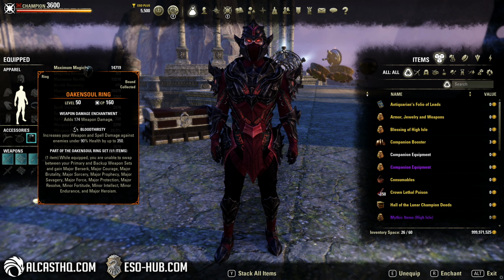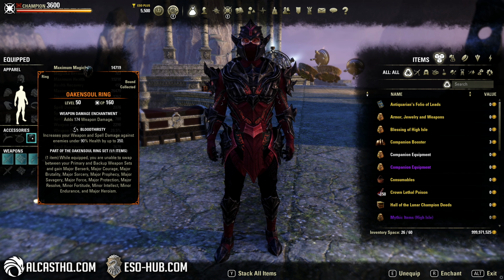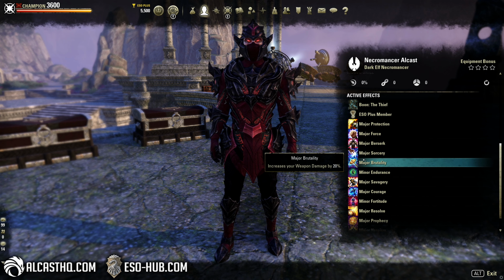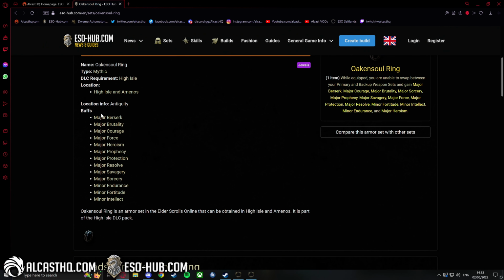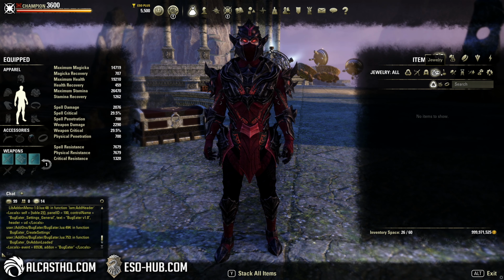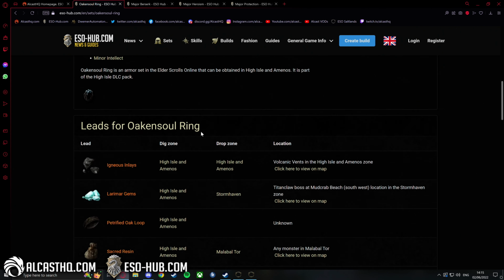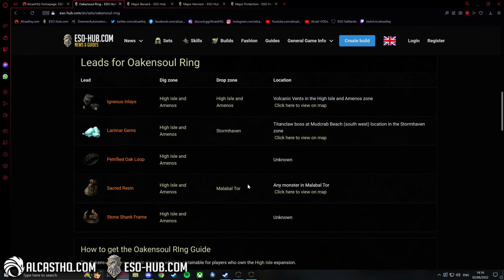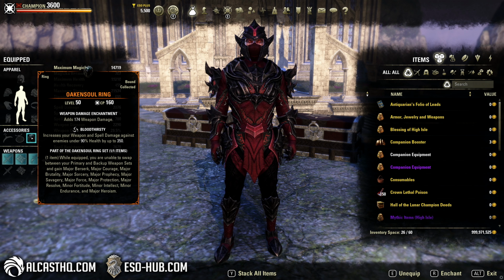The Oakensoul Ring Mythic Explained & How To Get It - High Isle Chapter ESO The Elder Scrolls Online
The Oakensoul Ring Mythic Item is popular among ESO players. Here is a quick explanation of what you will get and how to get it.

Alcast focuses on content for ESO (Elder Scrolls Online). Builds and Guides can be viewed on Youtube and the Website, if you have any questions about the game you can also always join our community discord or ask during one of his live streams!